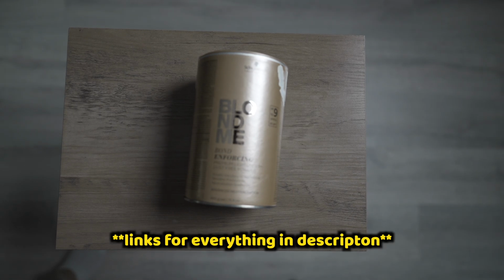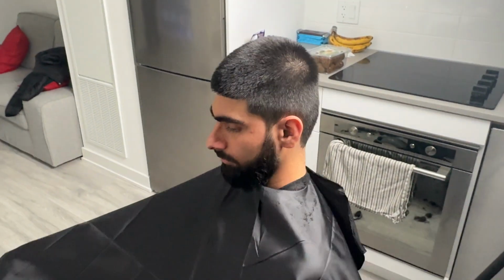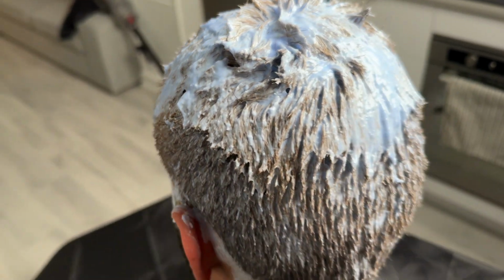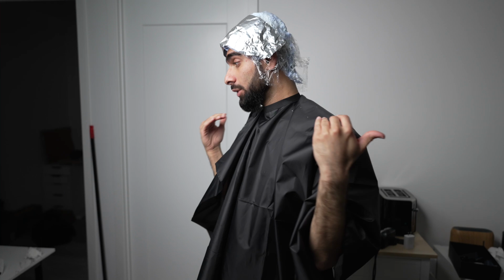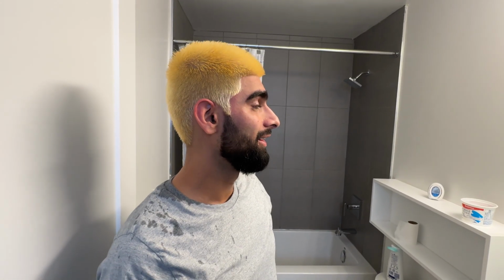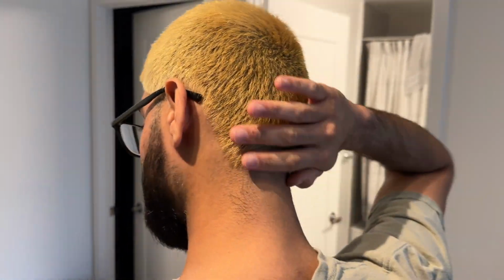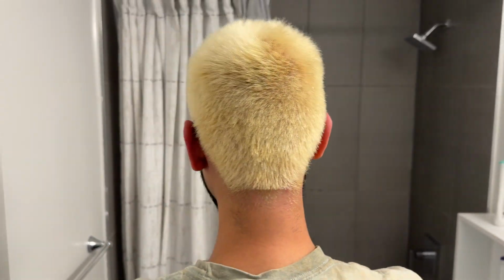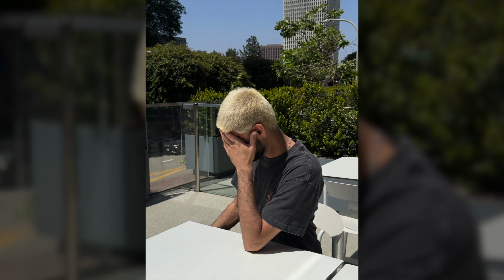IMPULSIVELY dying my hair blonde at home (no experience)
I decided to randomly dye my hair blonde before going to a trip. Here's how it went.

✰ Amazon Links for Bleaching Products✰
Bleach Powder ➜
20 Volume Developer ➜
Barber Cape ➜
Bush Set ➜

✰ My Camera + Gear Setup ✰
Camera Setup ➜